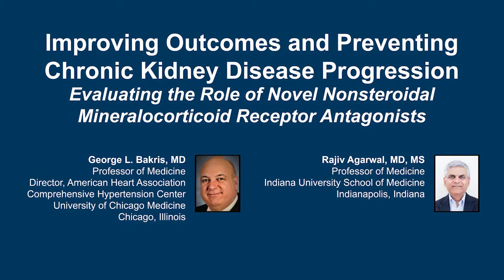The Role of Novel Nonsteroidal Mineralocorticoid Receptor Antagonists in Chronic Kidney Disease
George L. Bakris, MD, and Rajiv Agarwal, MD, MS, discuss chronic kidney disease in this CME activity titled “Improving Outcomes and Preventing Chronic Kidney Disease Progression: Evaluating the Role of Novel Nonsteroidal Mineralocorticoid Receptor Antagonists.” For the full presentation, downloadable Practice Aids, slides, complete CME information, and to apply for credit, please visit us at PeerView.com/CWT865. CME credit will be available until December 28, 2021.